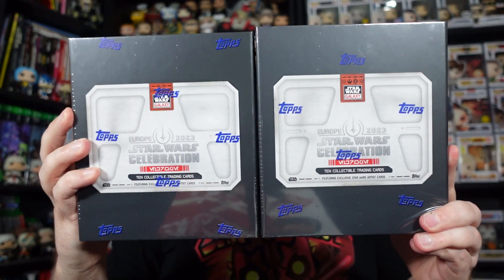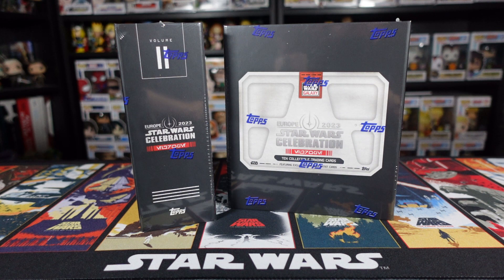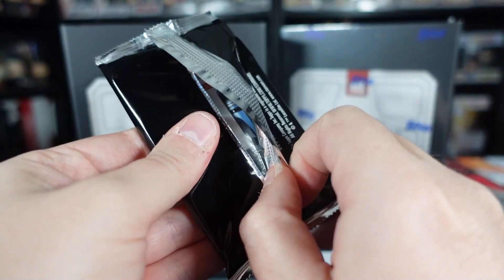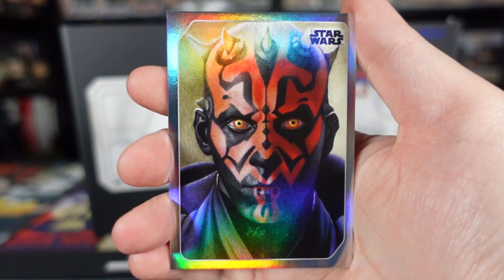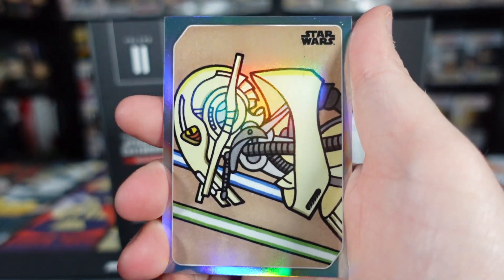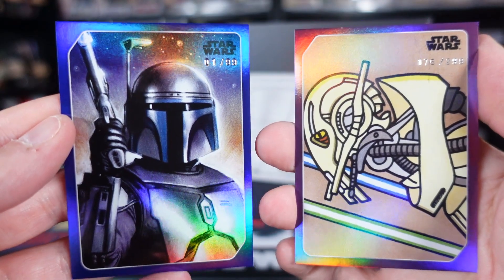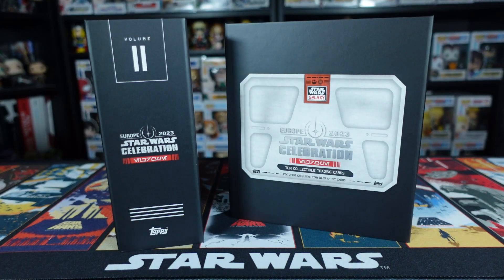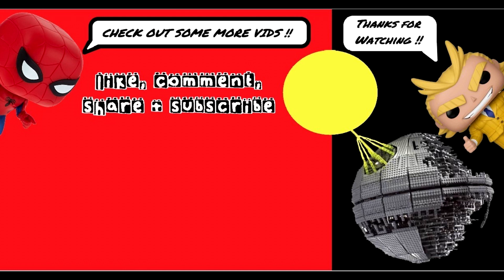Opening 2x Star Wars Celebration 2023 Volume 2 Topps TCG Sets - AMAZING Blue Parallel HIT !!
In todays video:

Dr. Dave opens up not one but two Star Wars Celebration 2023 Volume 2 Topps TCG Sets and pulls an amazing Blue Parallel Card !!